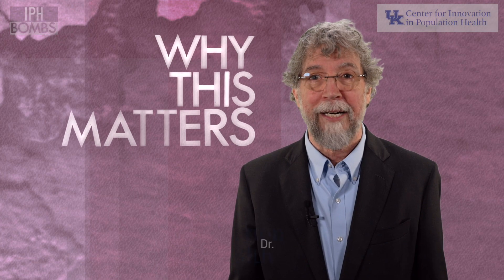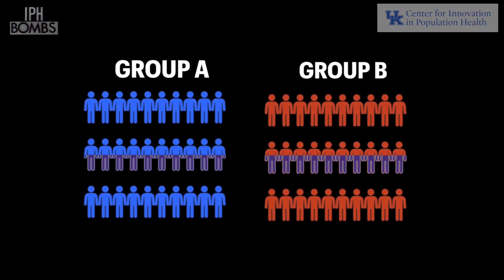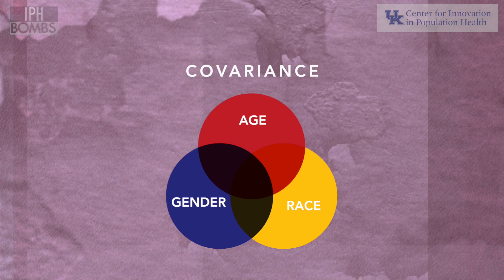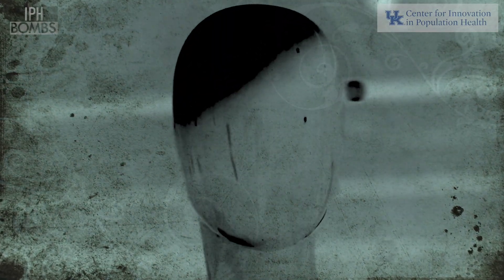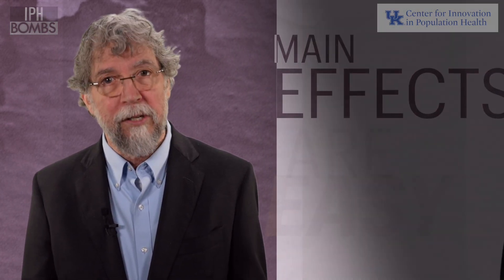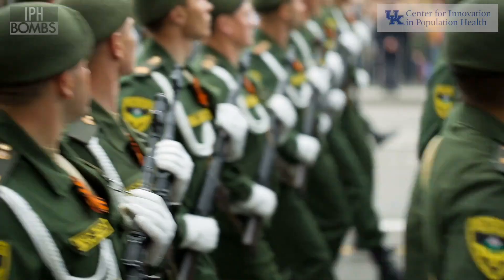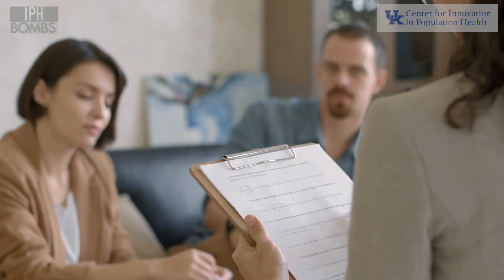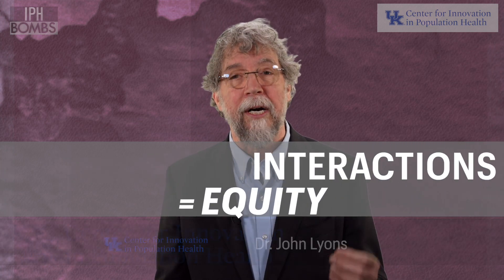The Main Effect | IPH Bombs Ep. 2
In the second episode of IPH Bombs, Dr. John Lyons discusses "The Main Effect," a scientific term used to describe a straight-forward comparison among two or more groups to test  any differences between or among these groups. "The Main Effect" operates under an assumption: all members of all groups are replications of each other. Dr Lyons explains how this thought process leads to the furtherance of mass production solutions in the helping system.